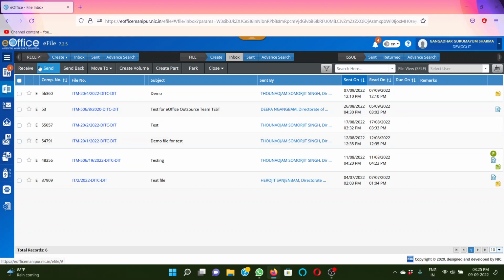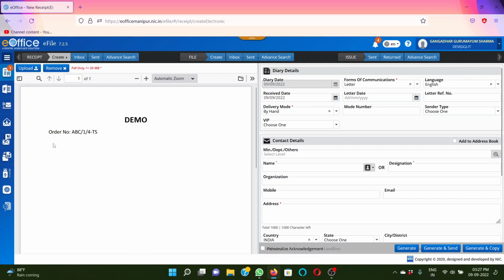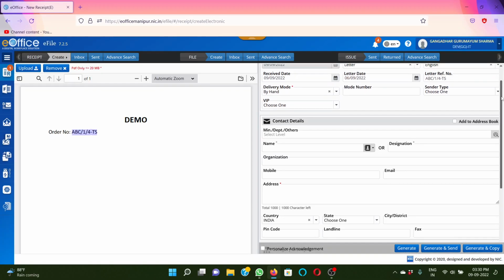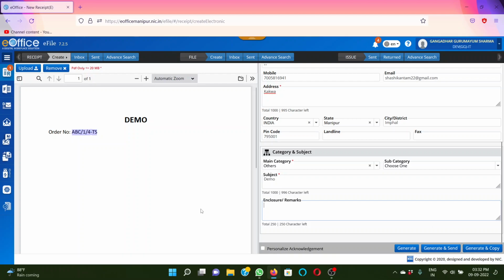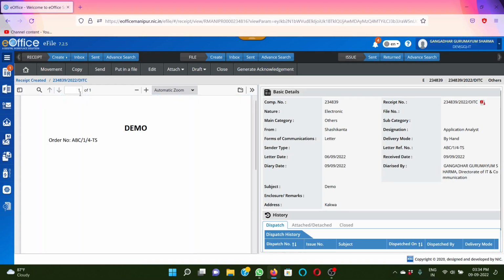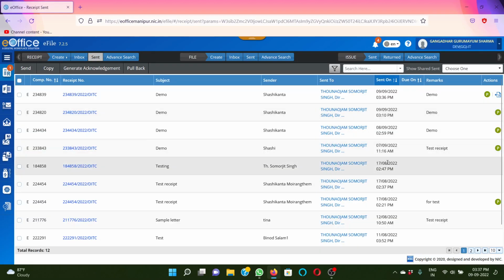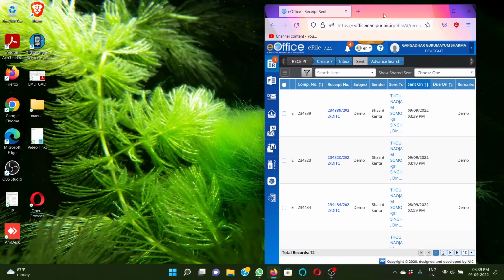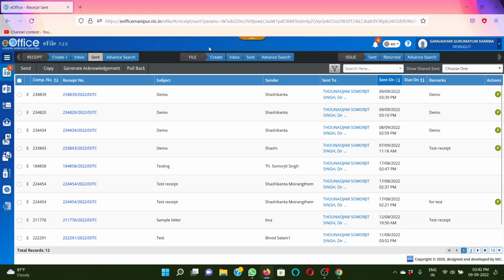Dak Diarisation eOffice 7x English Version